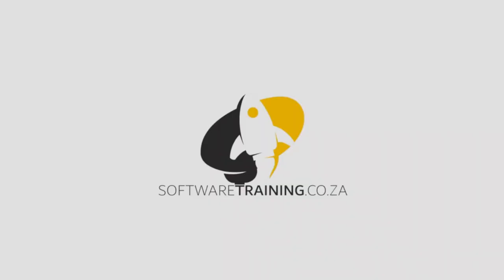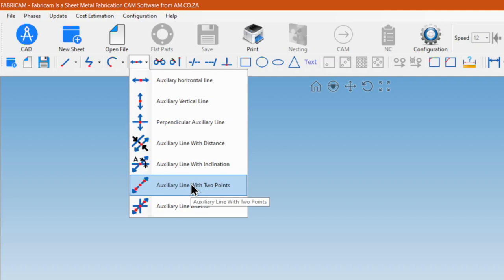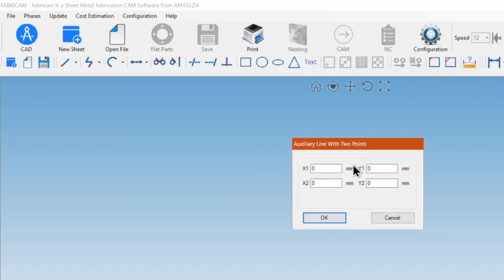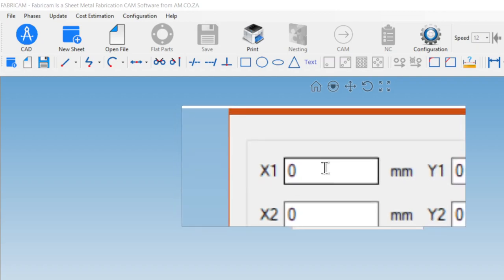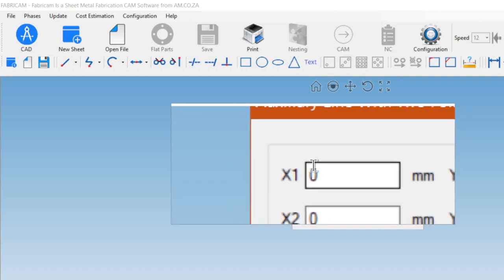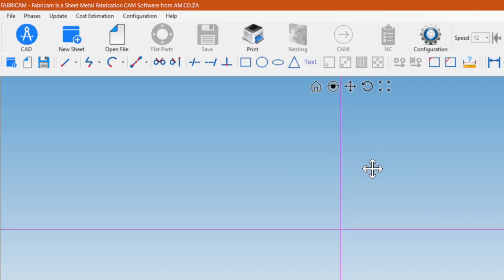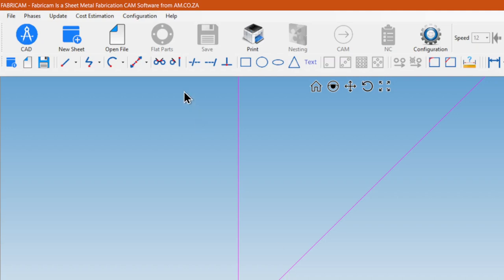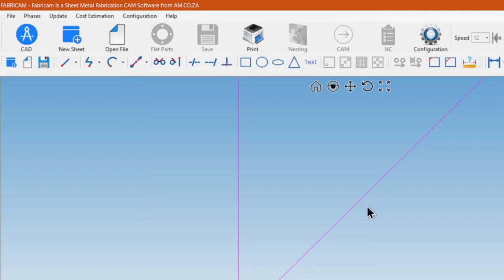FabriCAM Software Auxiliary Line with Two Points (Part 6) Step by Step Video Tutorial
From the Auxiliary guide lines the Line with Two Points option is one of my personal favorites.

This option gives you a lot of freedom when it comes to placing the guided line.

This video is part of a Mini-Series. Next video covers Auxiliary – Line Bisector. Previous video covered Auxiliary – Line with Inclination.